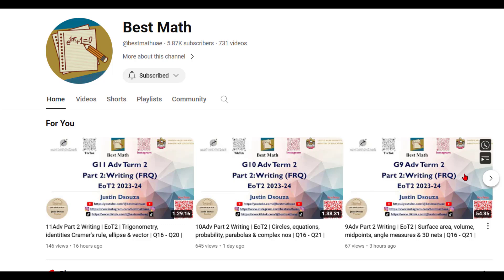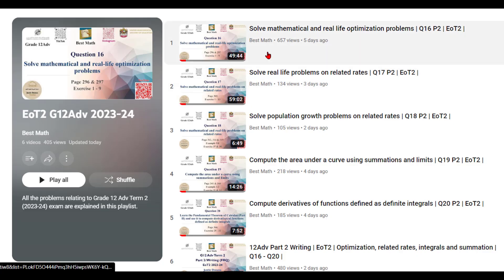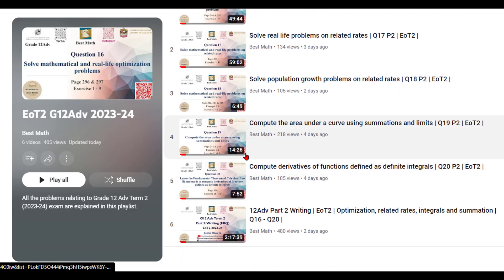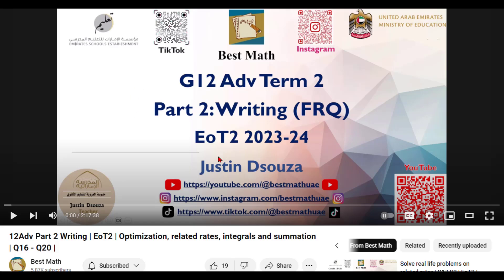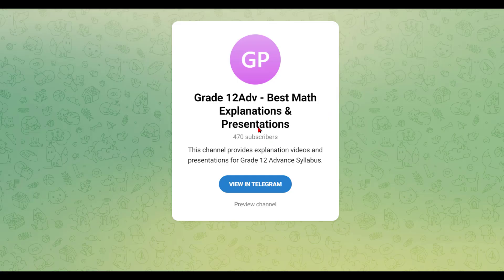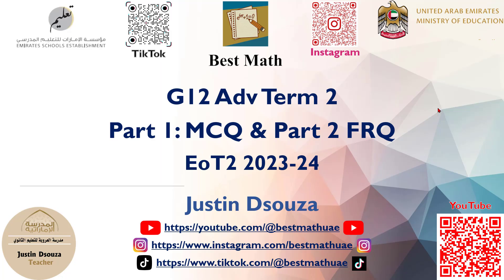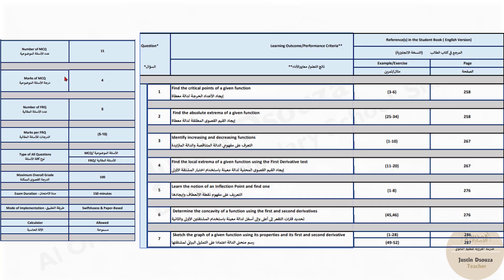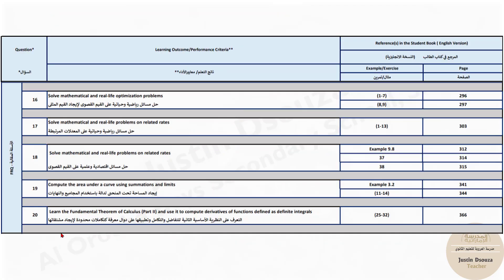12A EoT2 Intro and how to access exam material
12A EoT2 Introduction and how to access EoT2 exam material

G12 Adv EoT2 Exam Scheme has 2 parts.
Part 1:  MCQ (Multiple Choices) - 15 Questions (Q1 to Q15)
Part 2:  FRQ (Writing) - 5 Questions (Q16 to Q20)